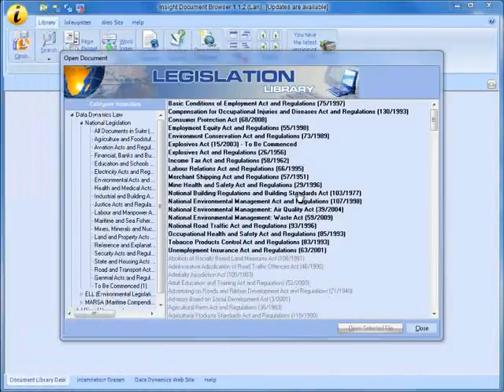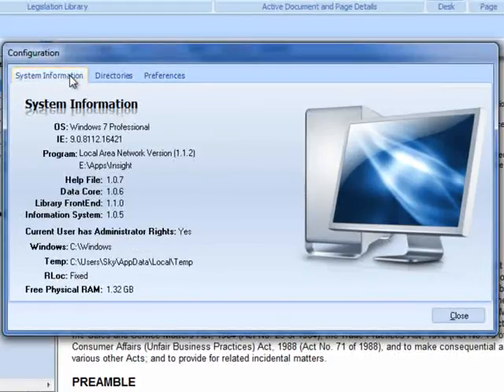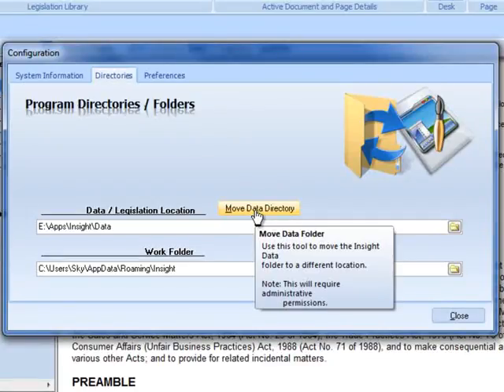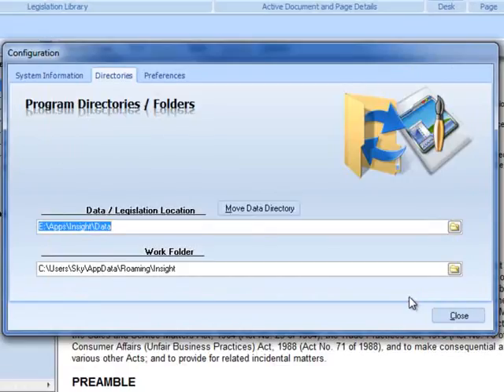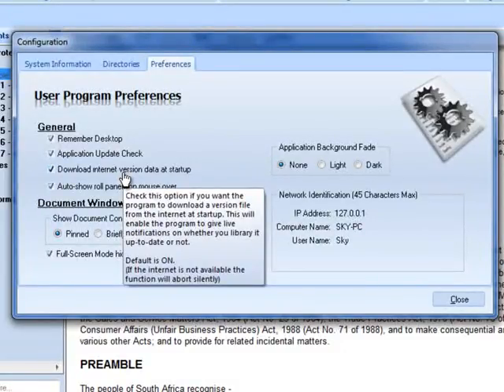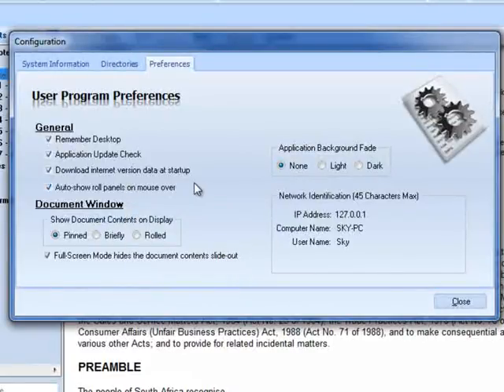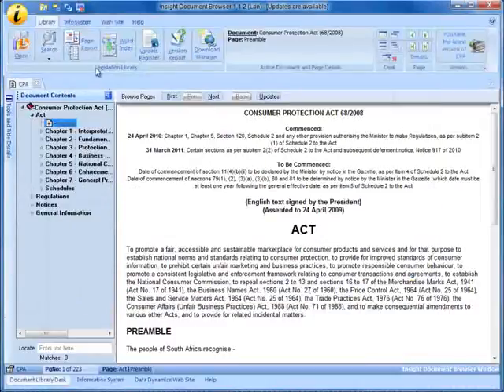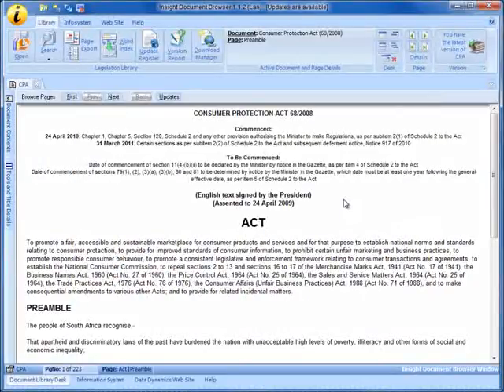Configuring Insight PCLan